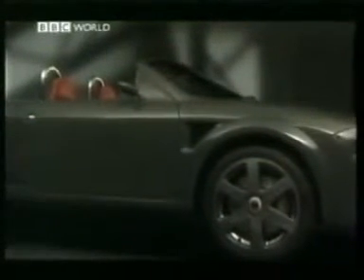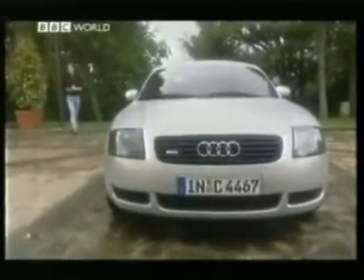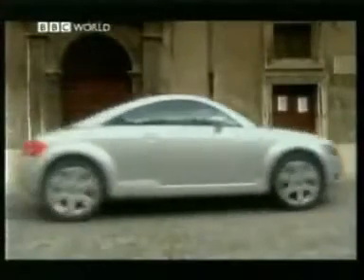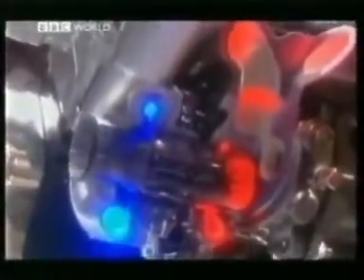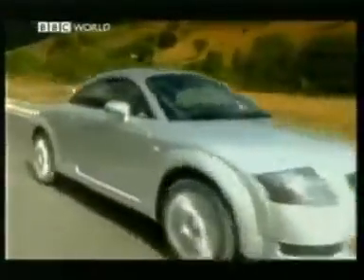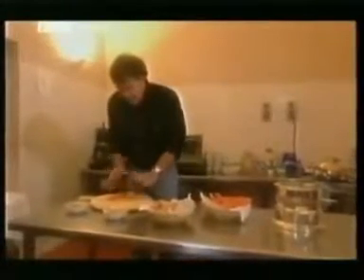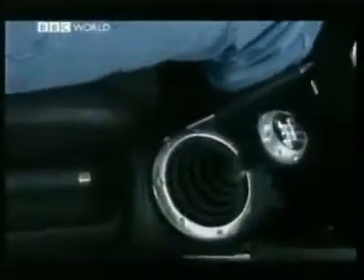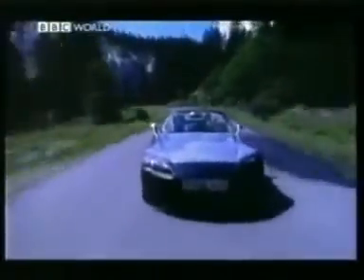TopGear Audi TT